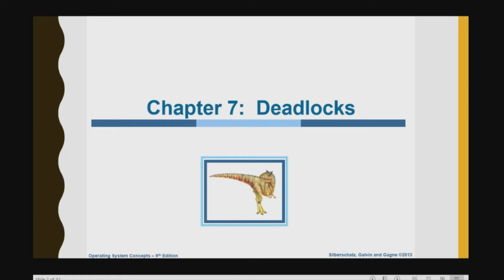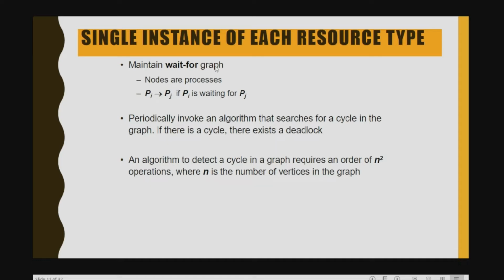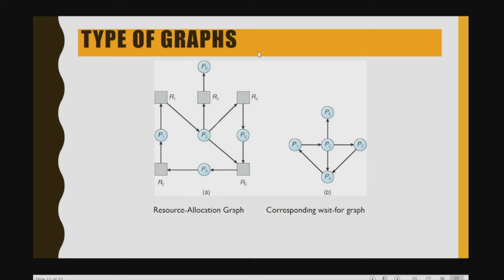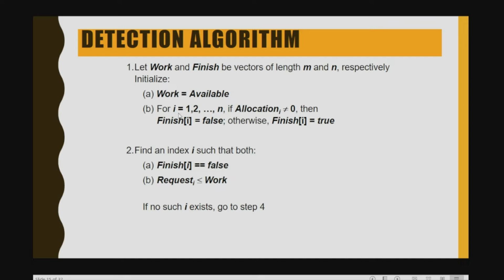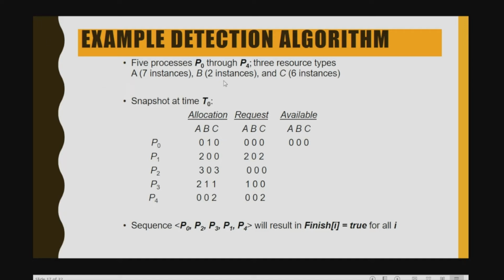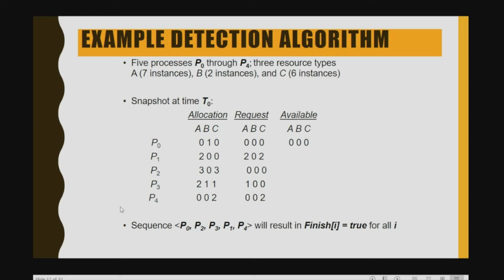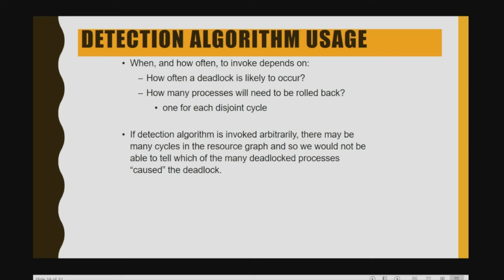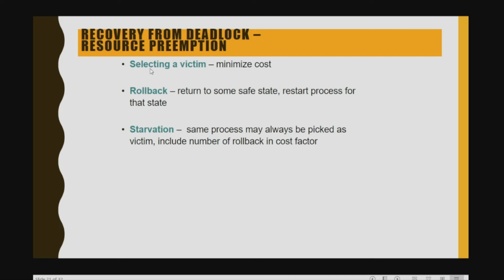Deadlock Part 3